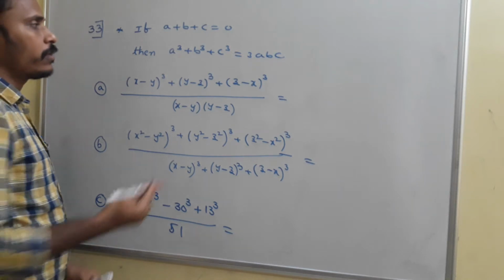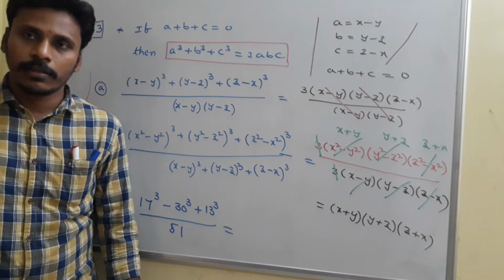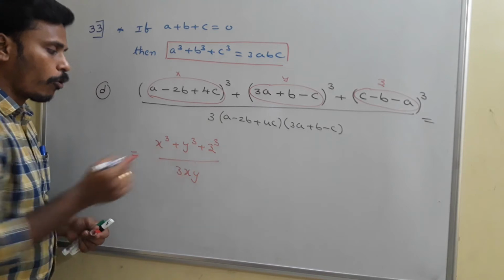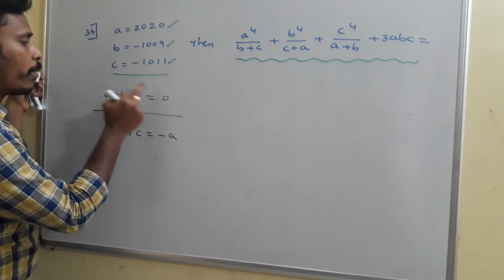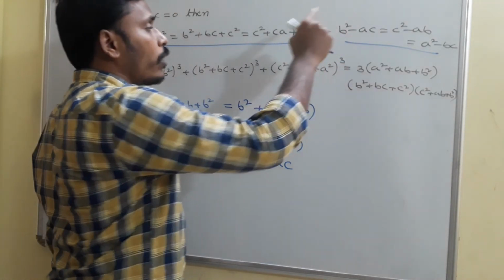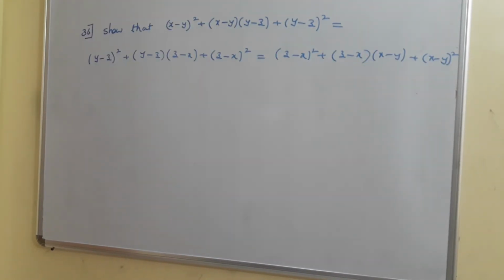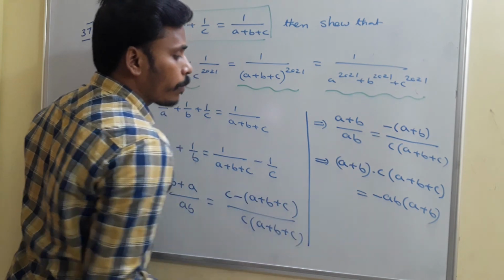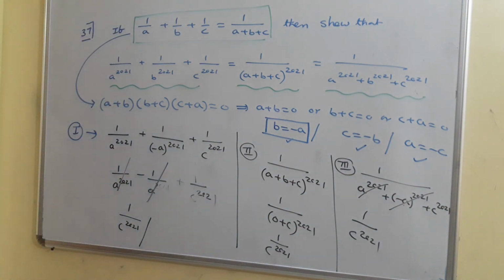Basic algebra 9 for all